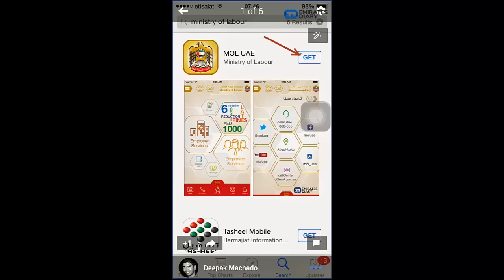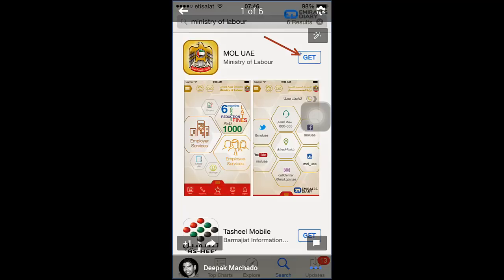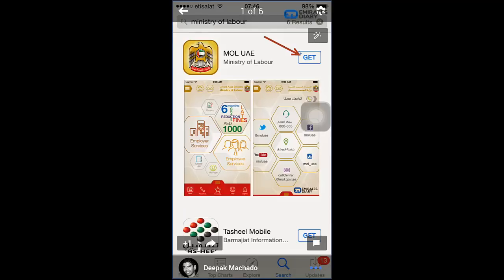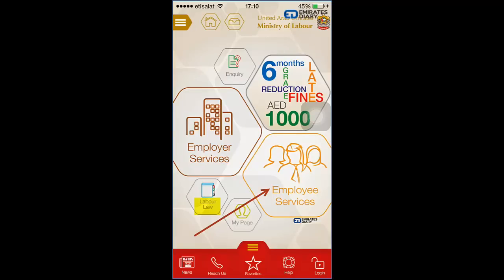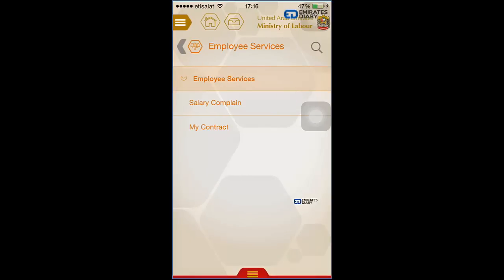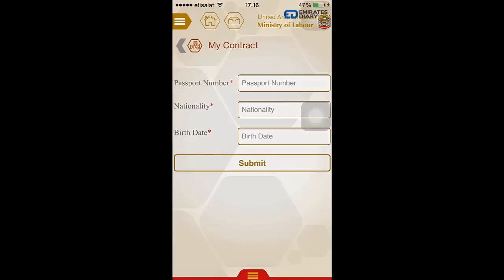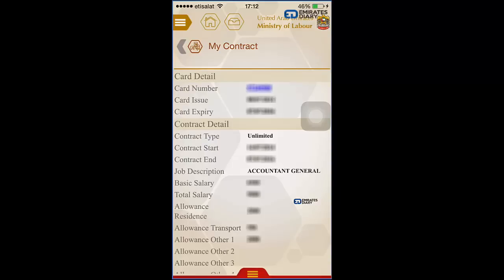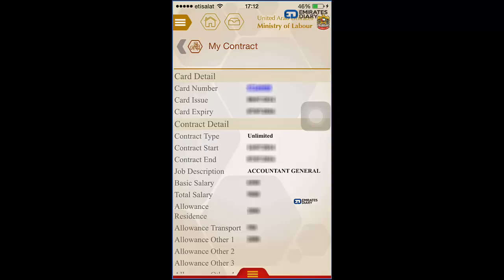How to check your Labour Contract through MOL Smartphone apps?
This tutorial is about how to check your labour contract details through Android or iOS apps for iPhones or Android smartphone app. The facility is made available by Ministry of Labour UAE.